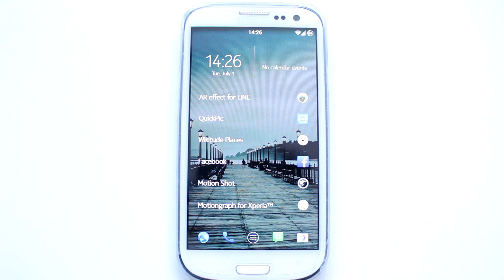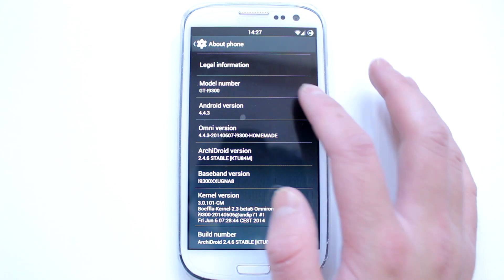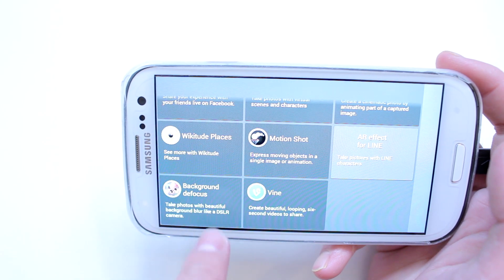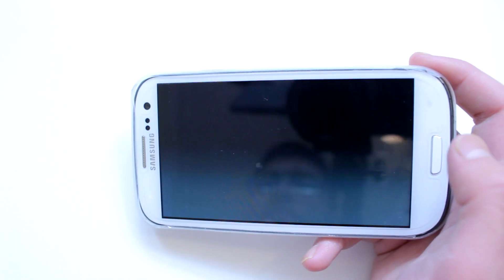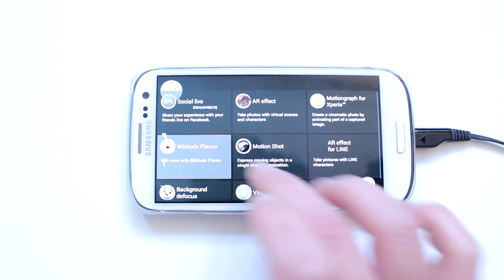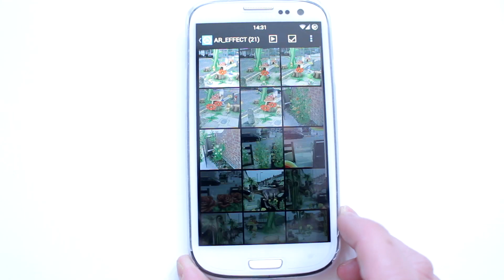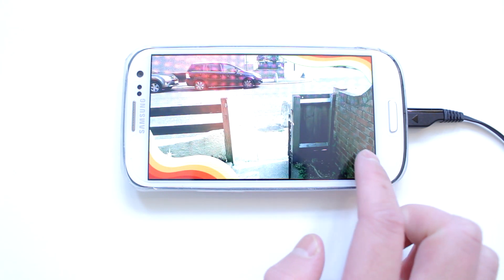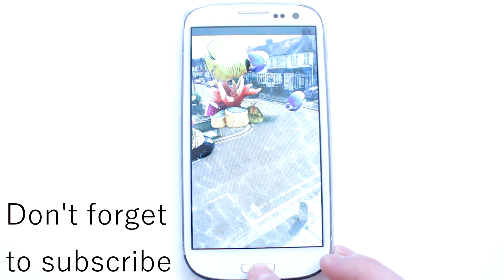Xperia Z2 Smart Social Camera For Other Android Devices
This is a mod.Please read all the instructions.